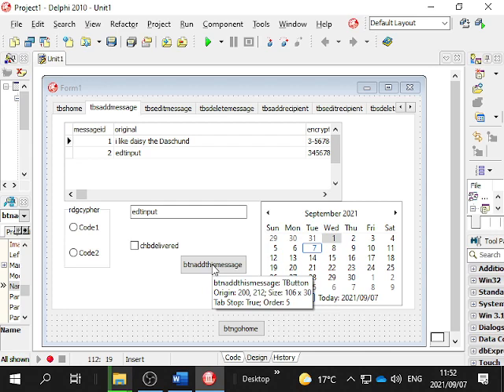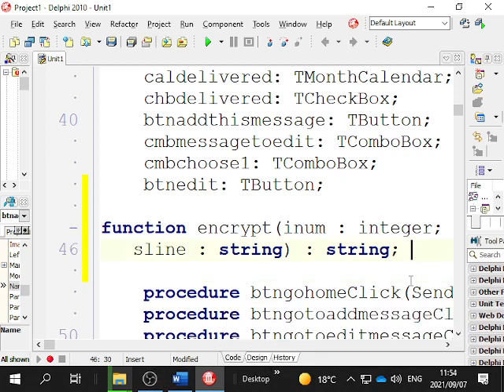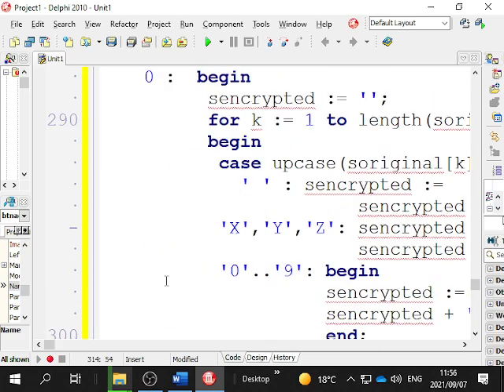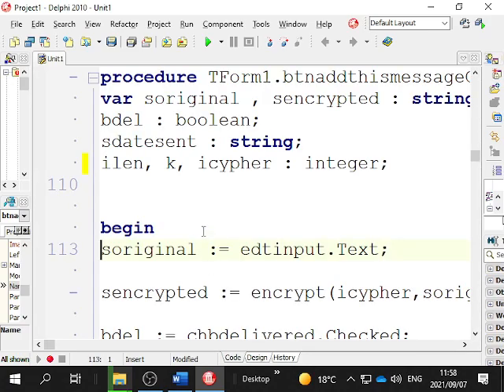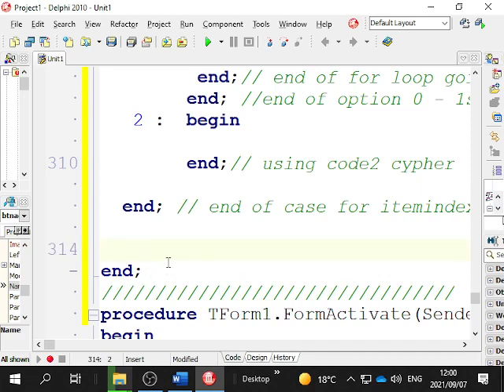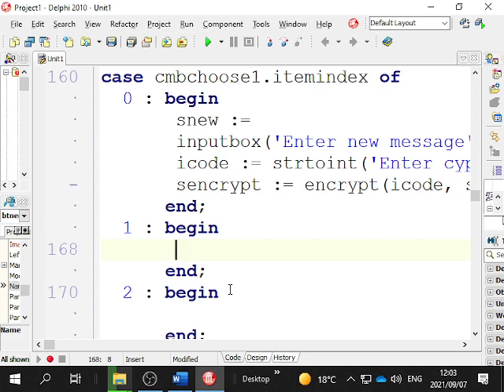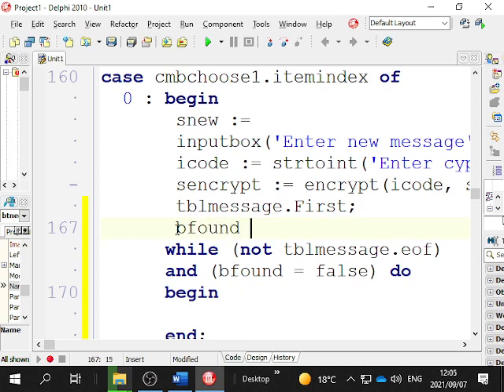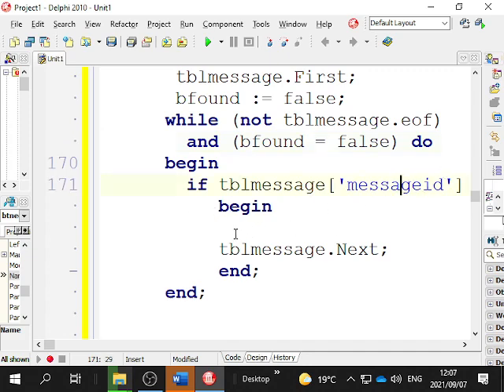Gr11 7 Sept PAT no 22